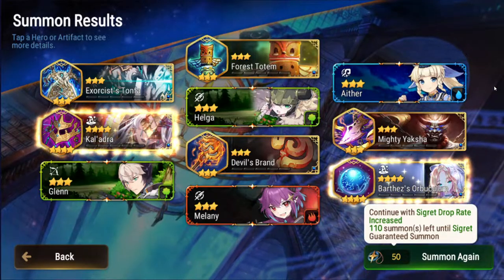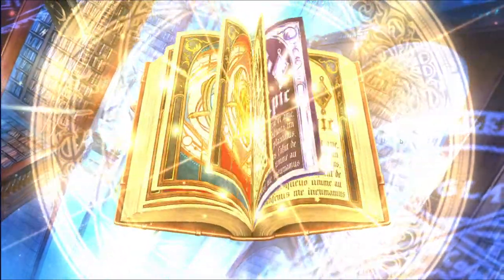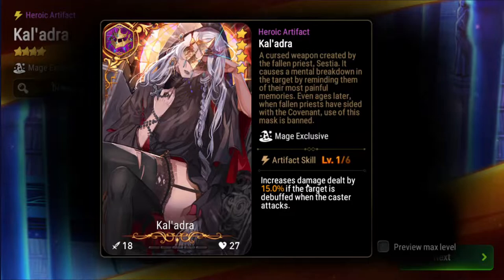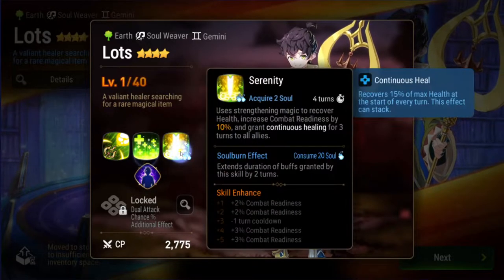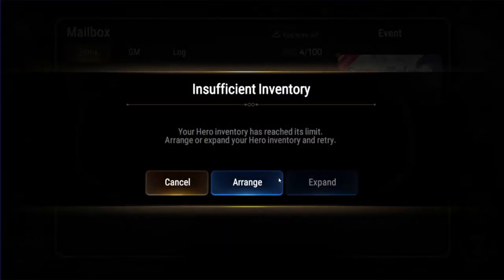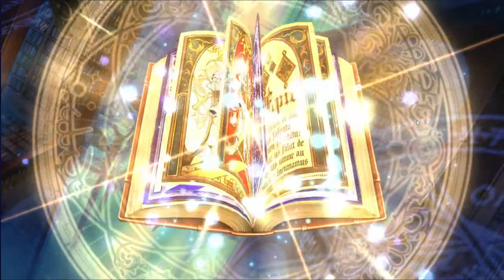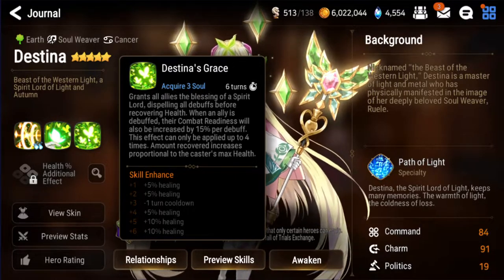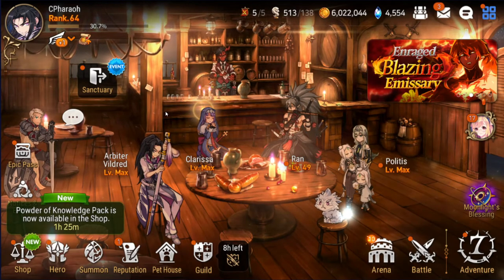Wallet Breaker Sigret?! Will I Hit 121 Pity Summons? I Epic Seven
Hey guys, I wasn't expecting a sigret banner for a couple months. However, she is not the type of hero to pass on if you don't have her. She is by far the best unit in the game for wyvern 13 and is mildly waifu. I hope you guys pick her up if you started with a different 5*. Enjoy!